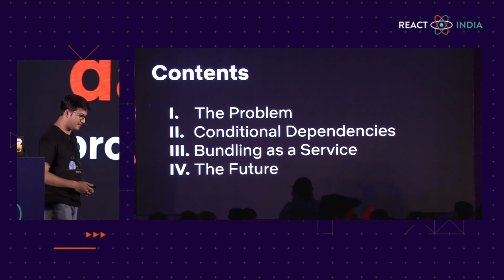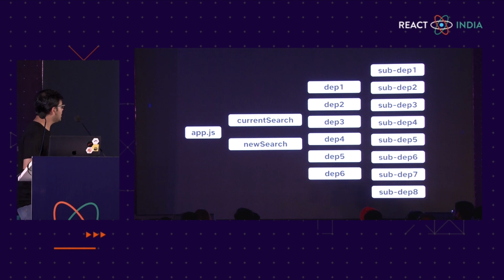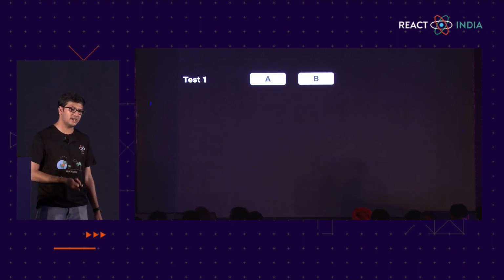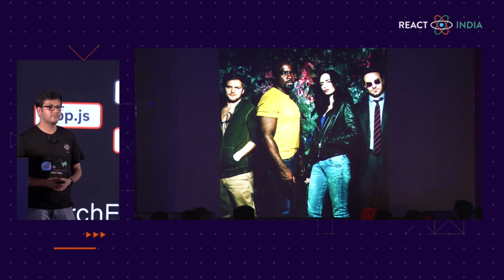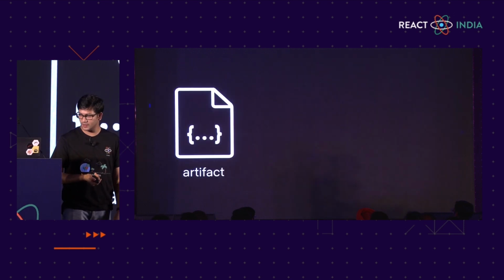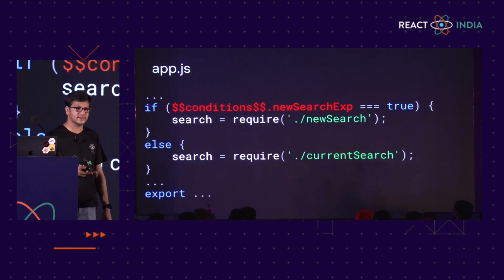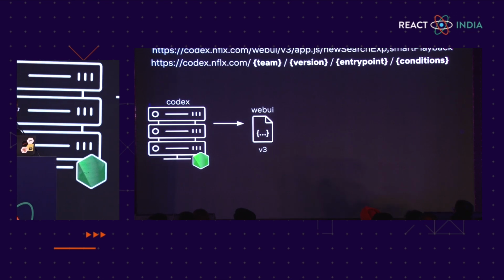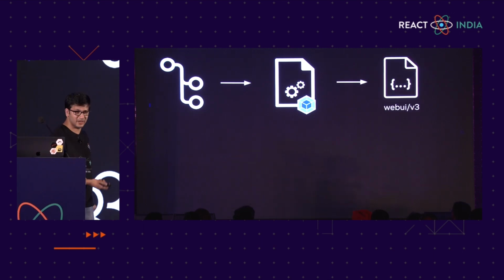Conditional Modules & Dynamic Bundling, A Netflix Original by Rajat Kumar|React India 2019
Learn about how we, at Netflix, hacked Webpack for our needs, leveraged Abstract Syntax Tree (AST) to identify conditional dependencies in our dependency graph and glued them all together to build a highly scalable, server side JS and CSS bundler, that serves these unique user experiences to millions of Netflix customers across the globe.